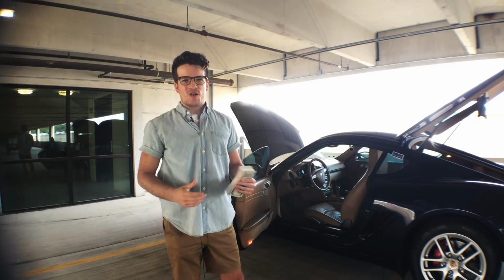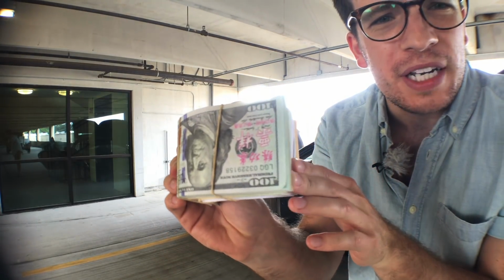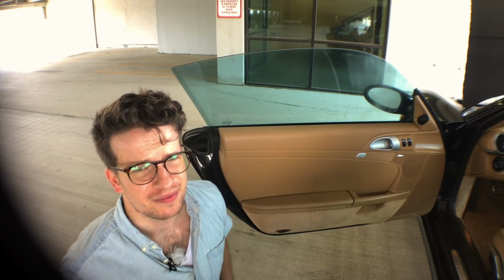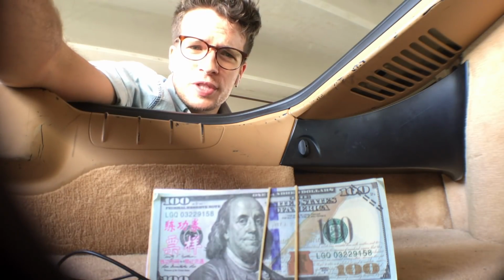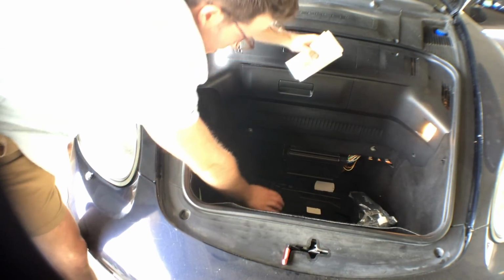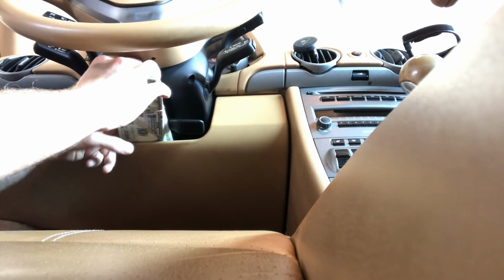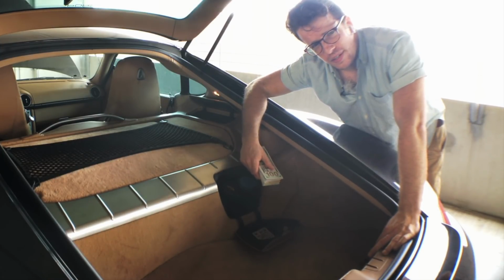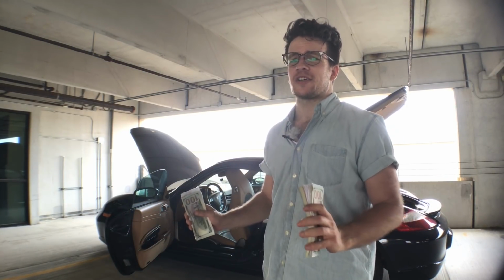Hiding $21,000 Cash in my Porsche Cayman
(It's not real cash)

This video is showcasing all of the interesting and hidden storage that my 2007 Porsche Cayman has. It's surprising how many little nooks you have to put something about the size of a $21,000 cash stack in such a small car. Enjoy!